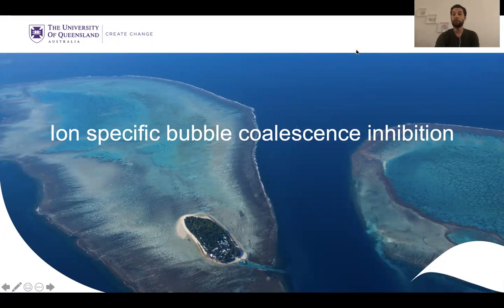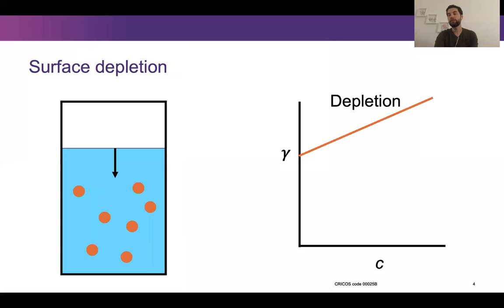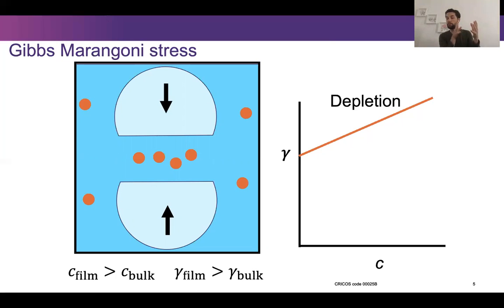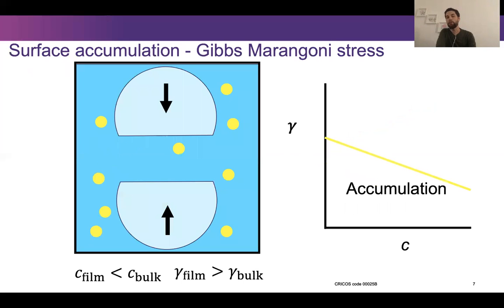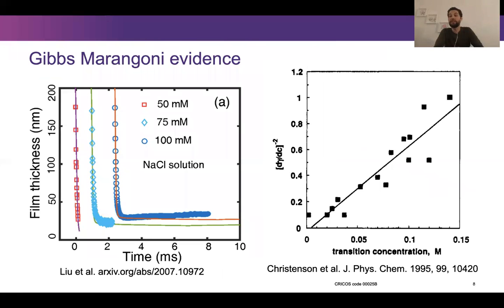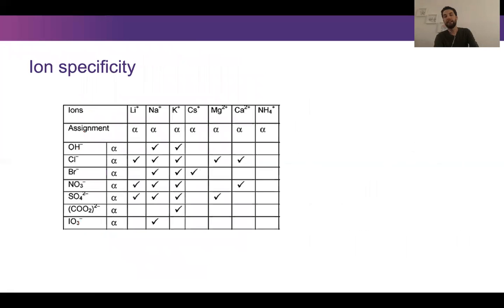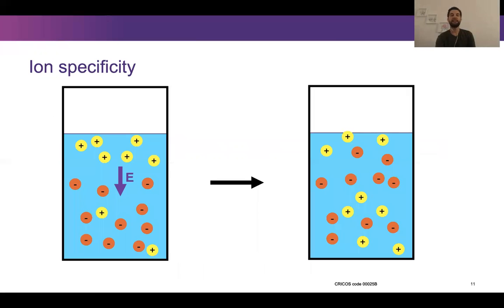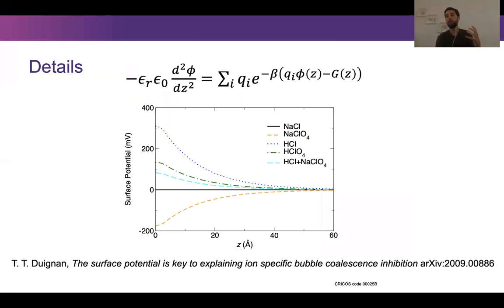The surface potential is key to explaining ion specific bubble coalescence inhibition.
Talk for SMSQ on the explanation of bubble coalescence inhibition of electrolyte solution.